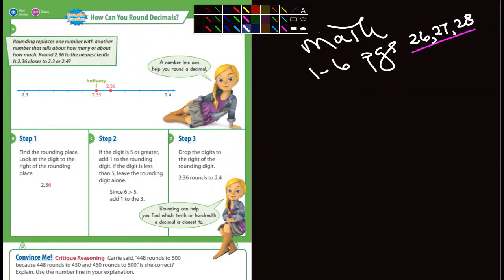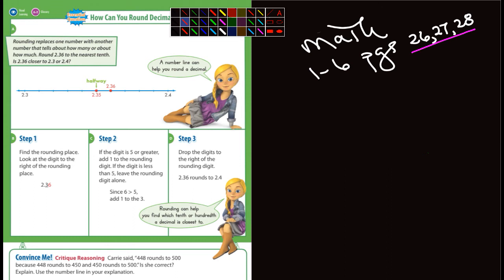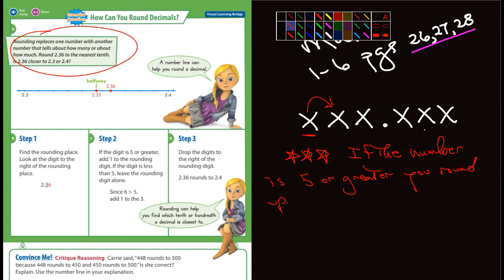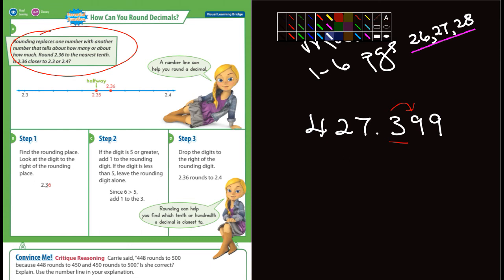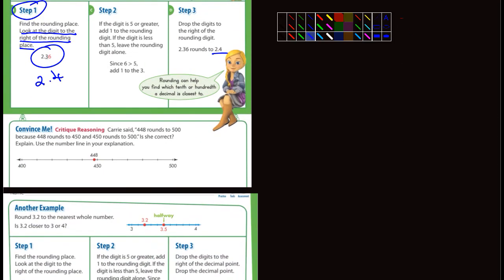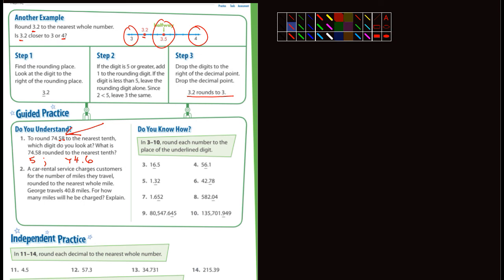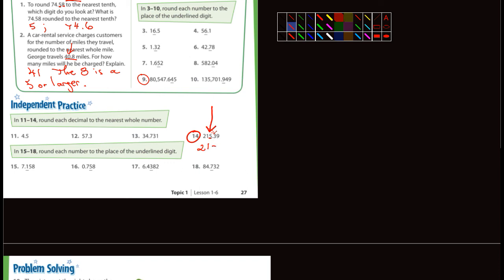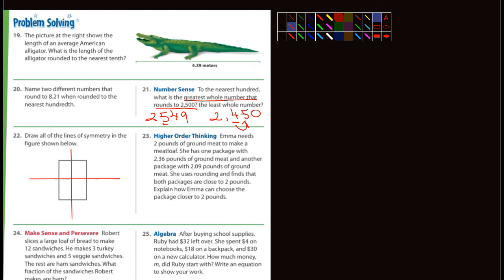Envision 1-6 Lesson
Chapter 1 section 6. Rounding decimals.